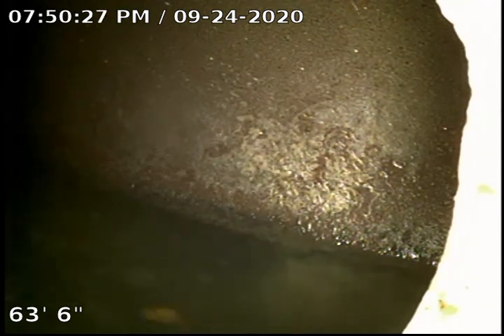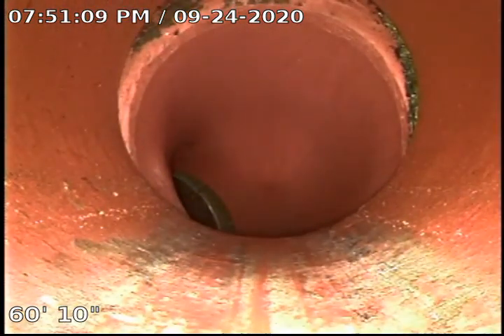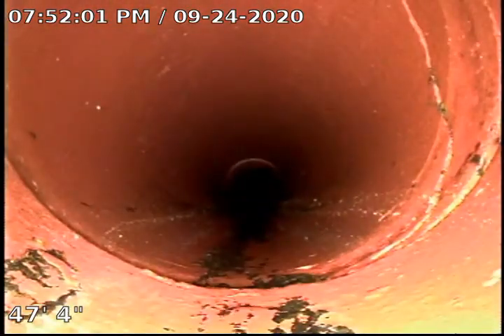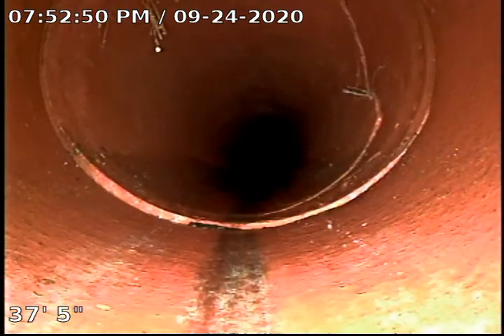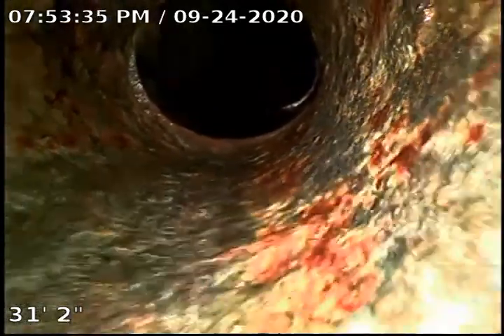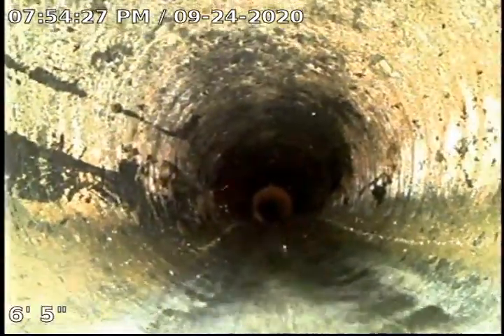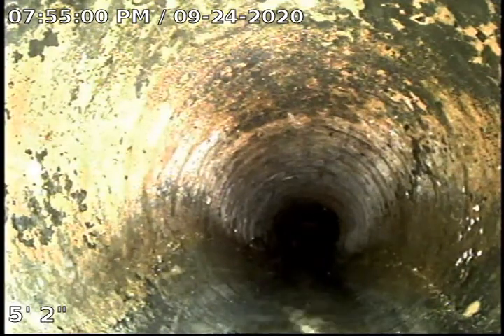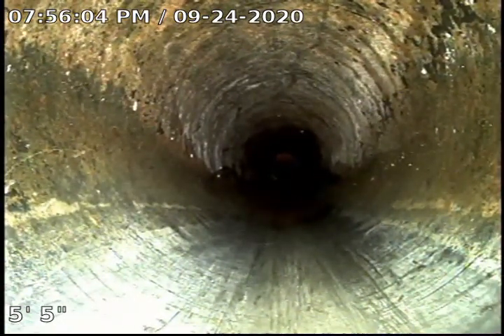6310 Riggs Pl